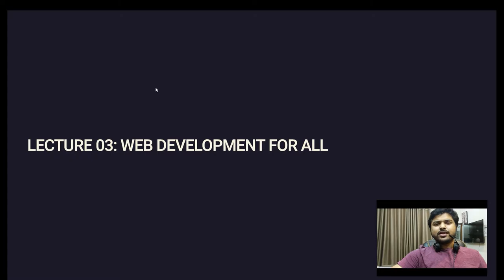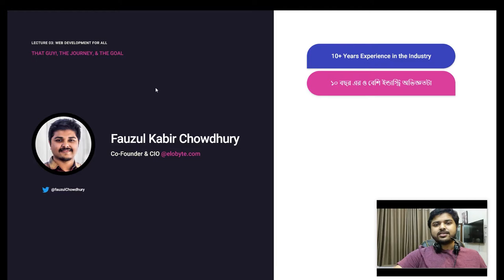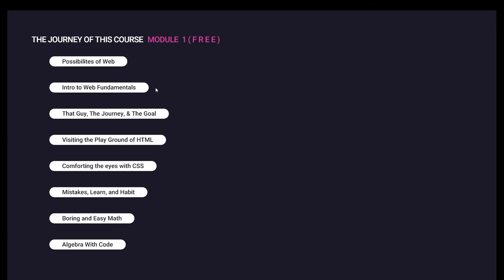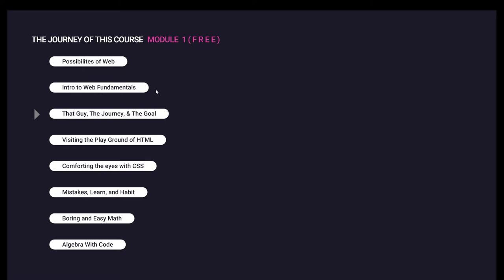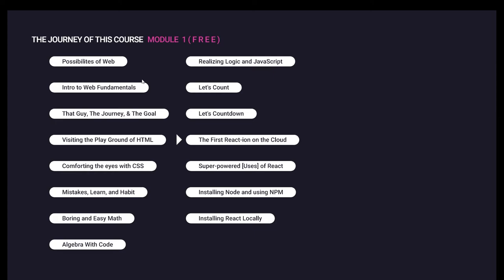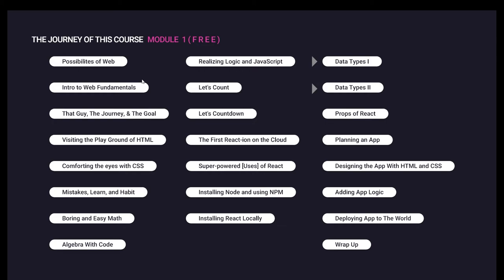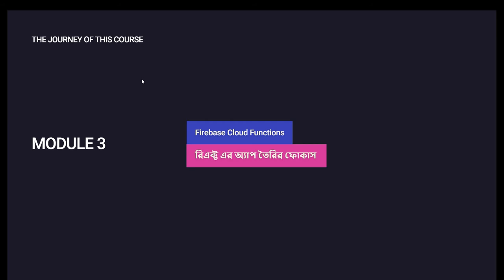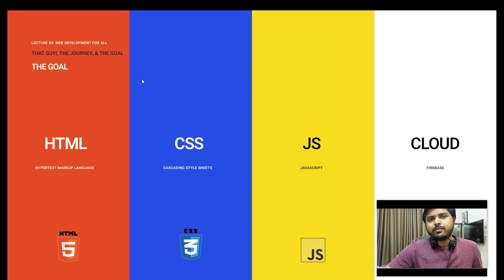Lecture 03 - That guy!, The Journey, & The goal : Web Development for All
In this video,  Fauzal kabir Chowdhury describes himself and also his career.  Besides that, he gave a brief overview of how this full web development course will be shaped. To get this full web development experience you can find the playlist